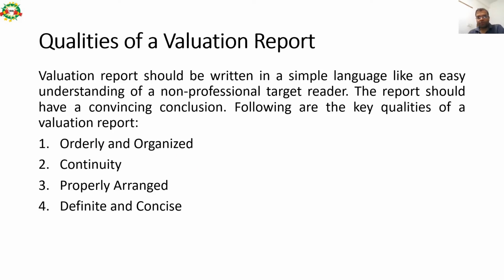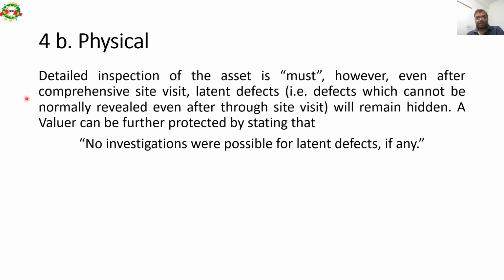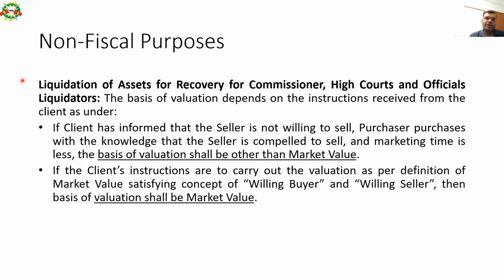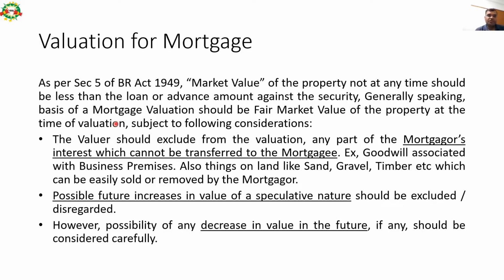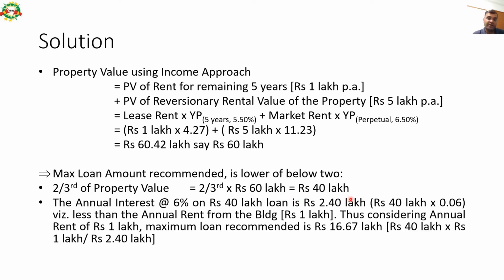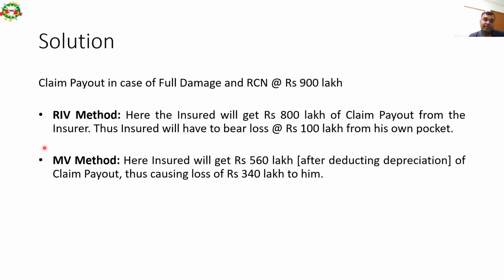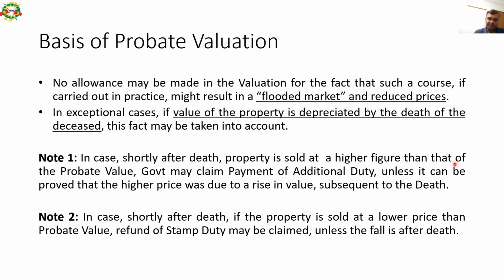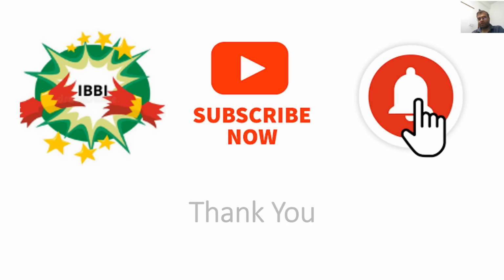Report Writing |IBBI Valuation Exam Full Study Material | IBBI Cracker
• Reports: quality, structure, style
• Report writing for various purposes of valuation: sale, purchase, purchase, mortgage, taxation, insurance, liquidation etc.
• Contents of the report: instruction of clients; date as on which valuation is made and date of report; site inspection; location; ownership history; data collection and analysis; type of construction; valuation method; value estimation; assumptions and limiting conditions including caveats and conclusion.

0:00 Report Writing
8:56 4 c. Information
14:41 Non-Fiscal Purposes
23:49 Valuation for Mortgage
26:40 Amount of Advance / Loan
27:26 Example 1
33:10 Second or Subsequent Mortgages
33:52 Advance on Multiple Properties
34:07 Valuation of Bldg for Bldg Insurance Purpose
35:49 Reinstatement Insurance Value [RIV] Method
36:36 Example 2
38:06 Solution
43:30 Valuation of Properties for Probate Purpose
44:40 Basis of Probate Valuation
49:31 Valuation of Properties for Partition Purpose
50:04 Valuation of Properties for Lease / Mortgage
50:38 Valuation for Reserve Price for Auction
51:08 Valuation of Shares in a Property
52:39 Part I: Executive Summary